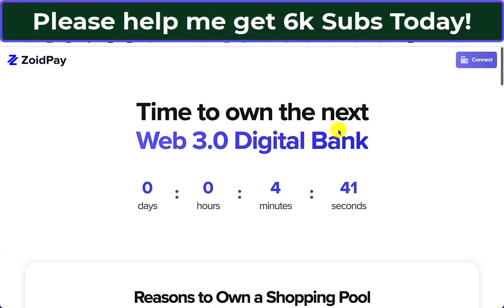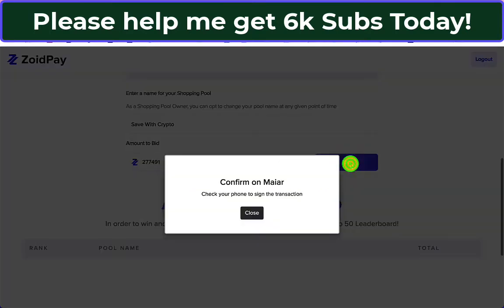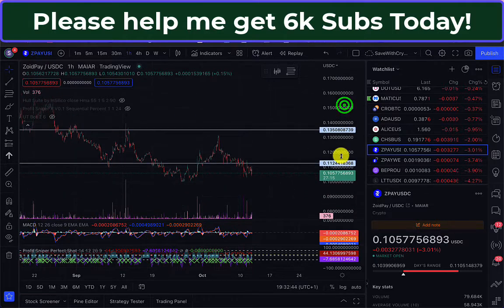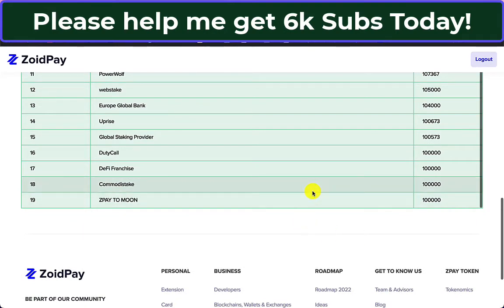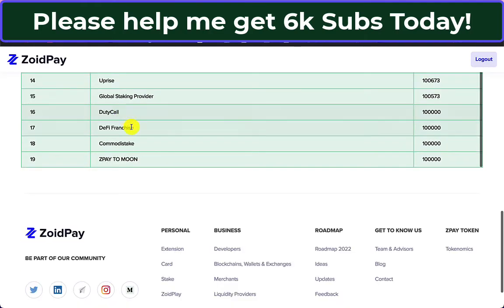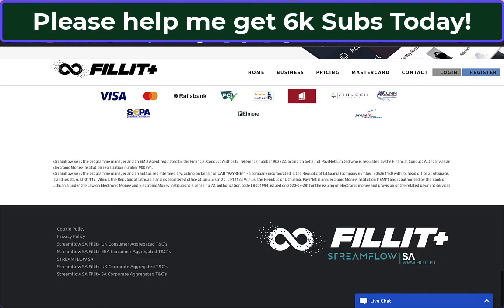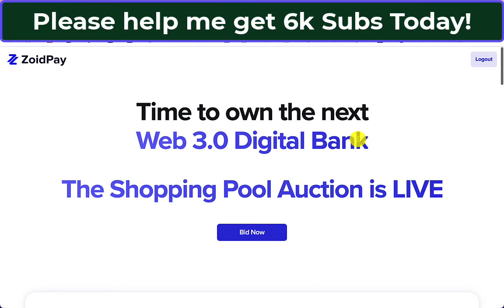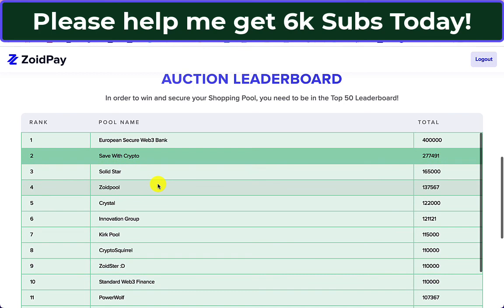Do You Want A ZoidPay (ZPAY) Shopping Pool? You Could Own Your Own Web3 Bank For Less Than $10,000!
Get involved with the Freeway Token by Aubit (earn 43% APY on stable coins, Bitcoin and Ethereum):